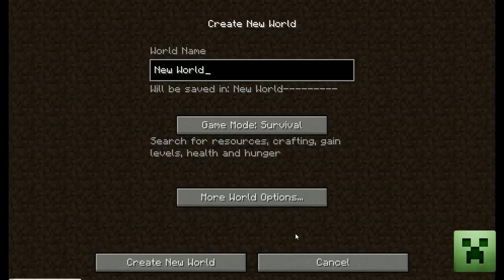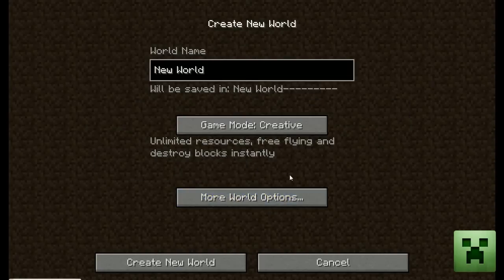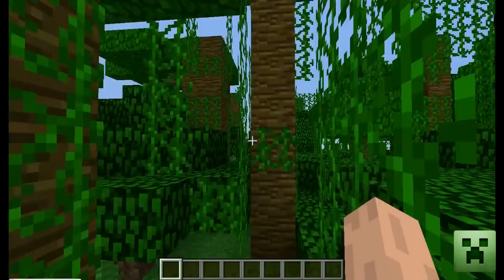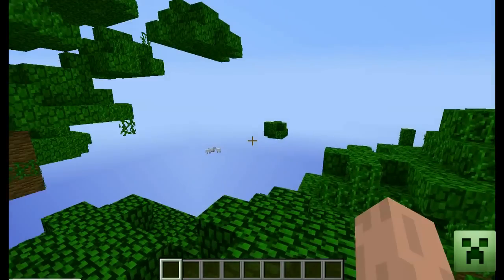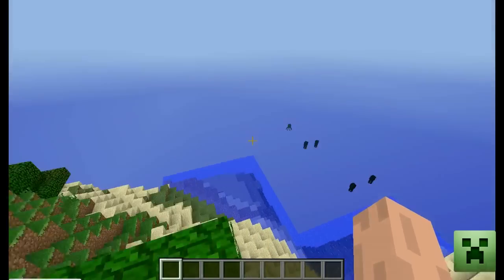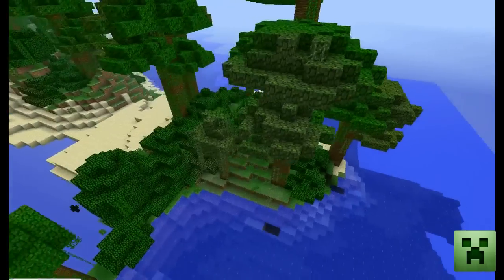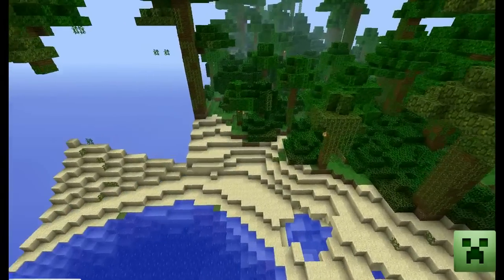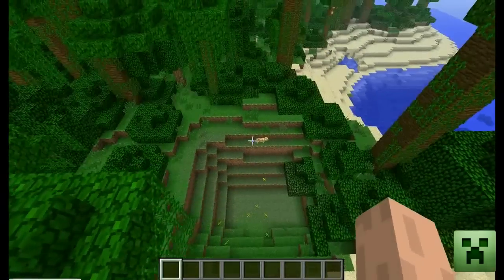Minecraft Seed Spotlight #2- Jungle Island!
▼ More Information ▼